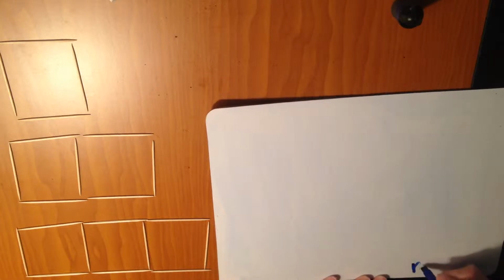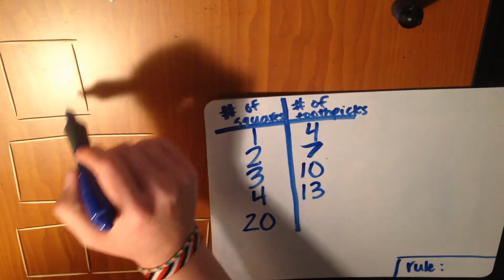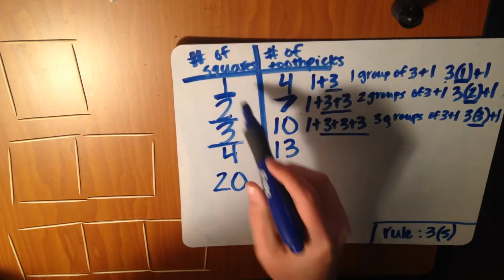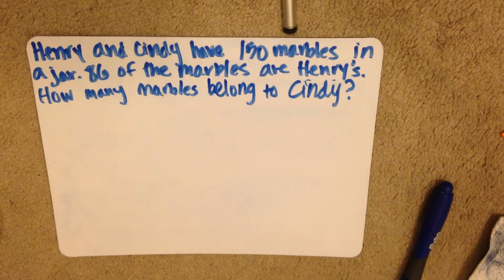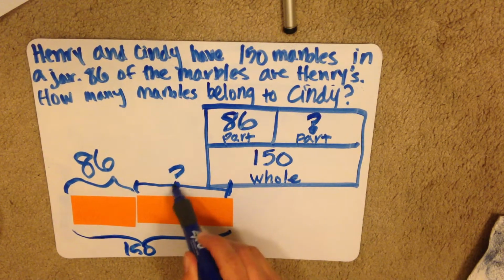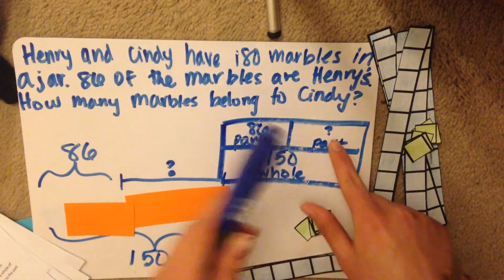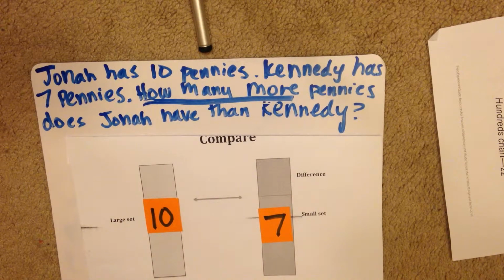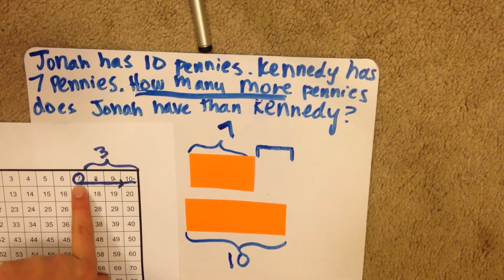My Edited Video